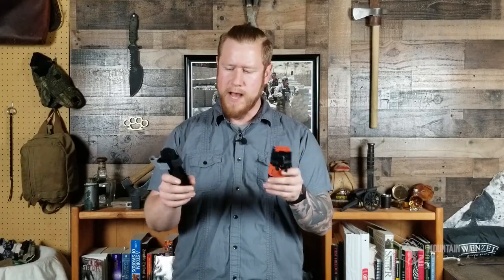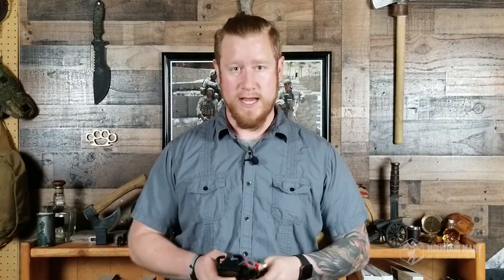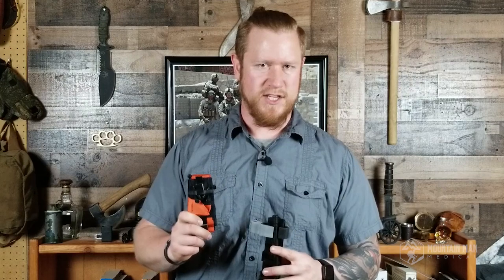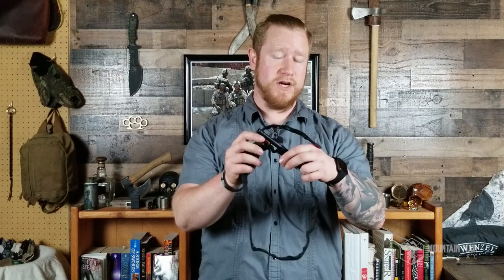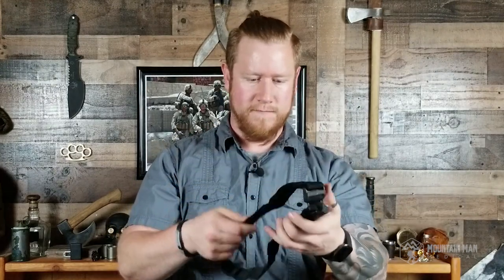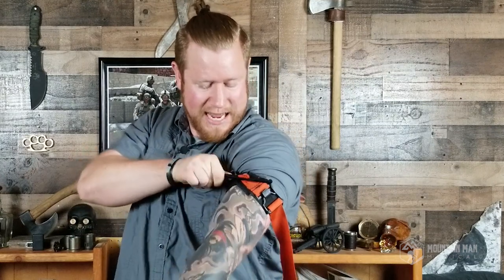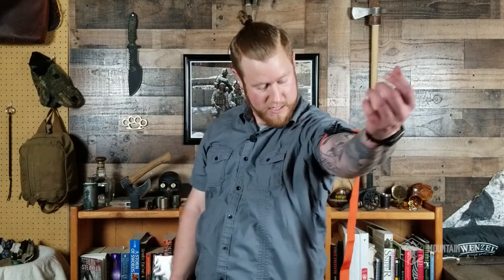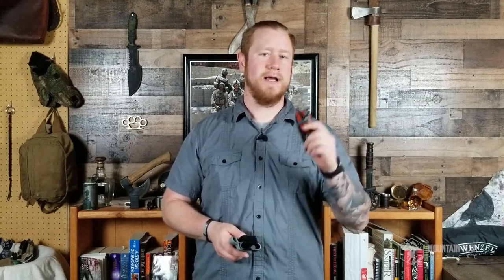CAT vs. SOF-T Wide: Which Tourniquet is Better?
Which is better and which one should you buy? Here is a look at some of the pros and cons of the two most popular Tourniquets on the market: The CAT (Combat Application Tourniquet) Distributed by NAR (North American Rescue,) and the SOF-T Wide produced and distributed by Tactical Medical Solutions.

Please let me know which of these is your preferred tourniquet, and why, down in the comments below. You might help someone make a decision on which is best for them.

We sell emergency trauma medical kits!

Our Best seller:
The Yellowstone